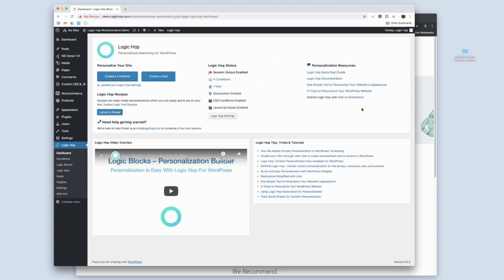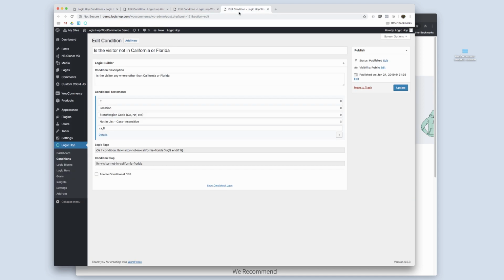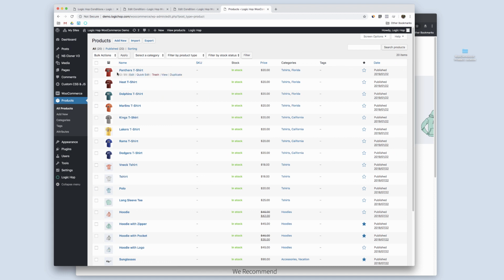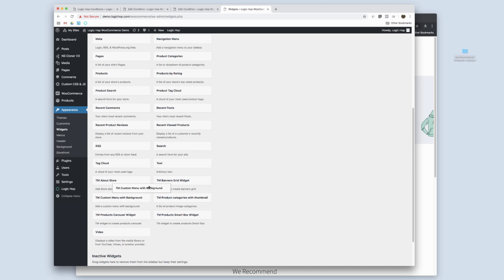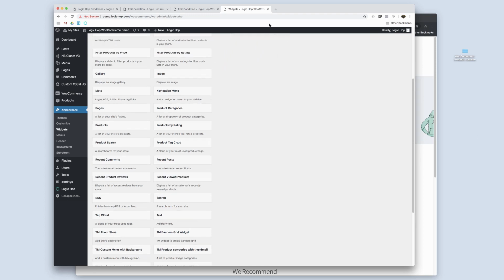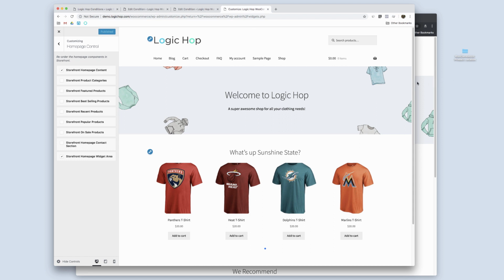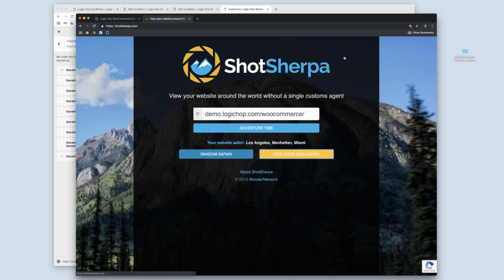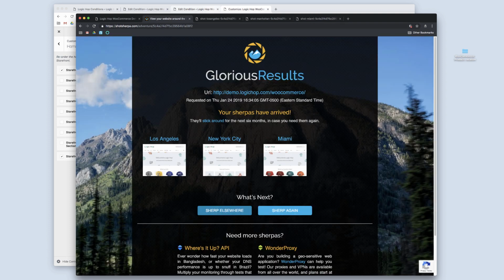Show WooCommerce Products Based on Geolocation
Have you ever wanted to show your WooCommerce store visitors different products based on their geolocation? Now you can with the Logic Hop WooCommerce Add-on!